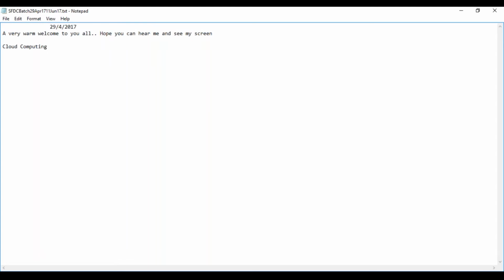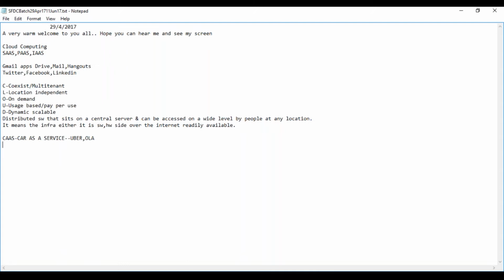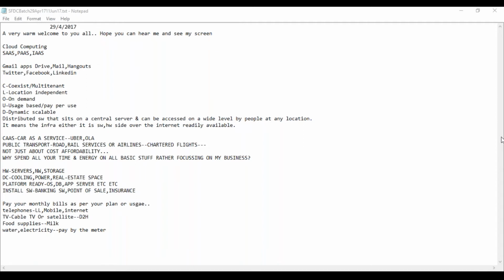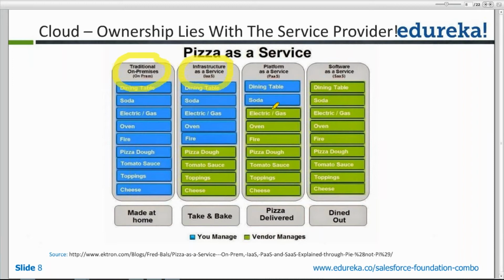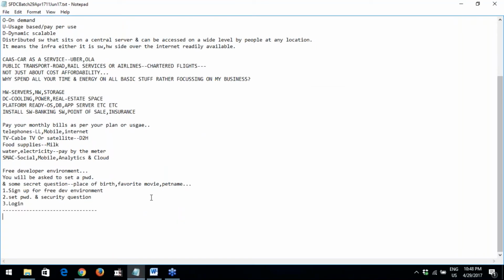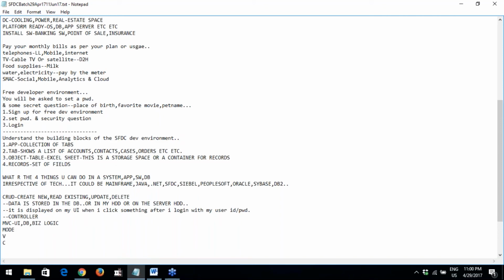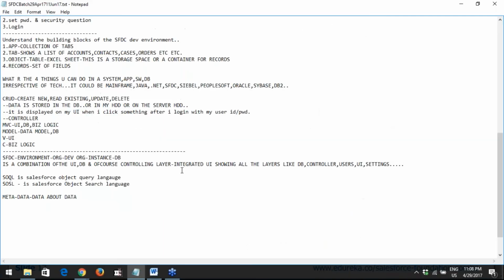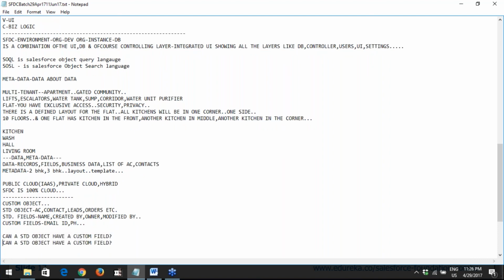Salesforce Admin and Dev Foundation Classes (Samir)